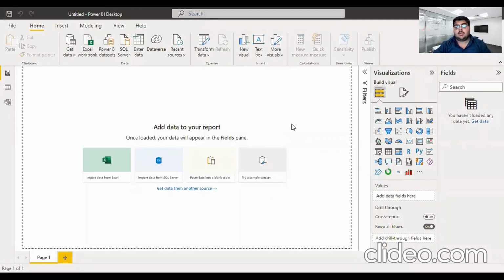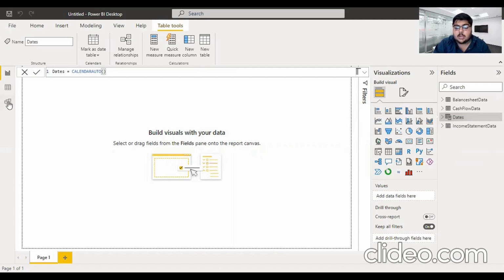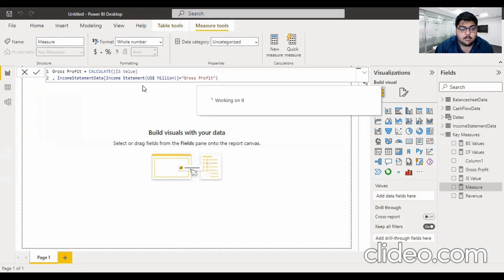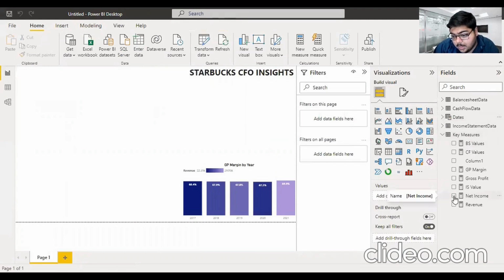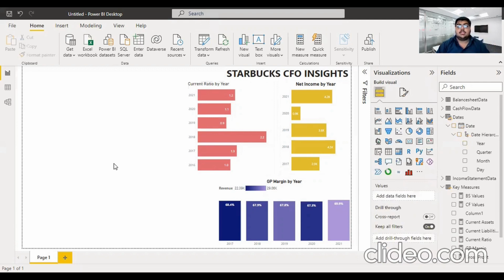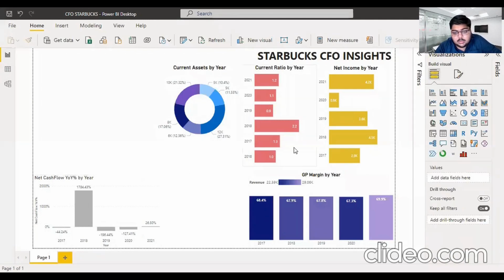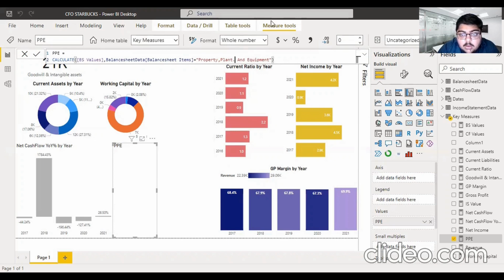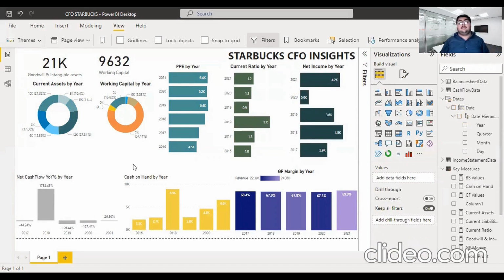Starbucks CFO Insights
Learn how Power Query helps in Financial Reporting.
Learn how Data Modeling Works efficiently. How DAX Measures and its Relationship helps Financial Analyst to Analyze Financials. How a Finance Professional can tell a story using visuals building.